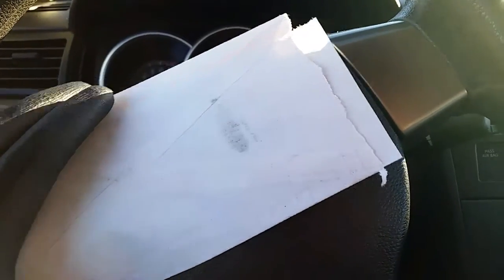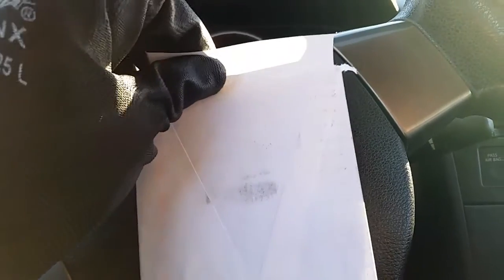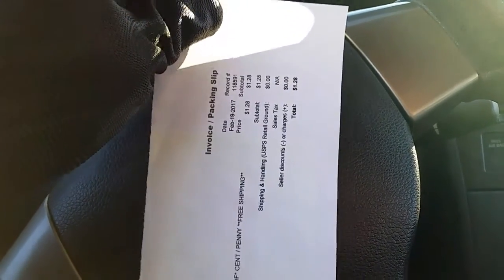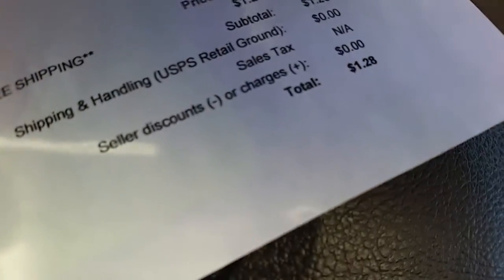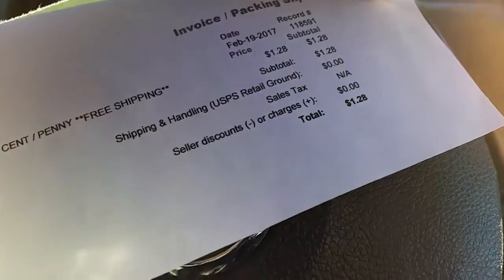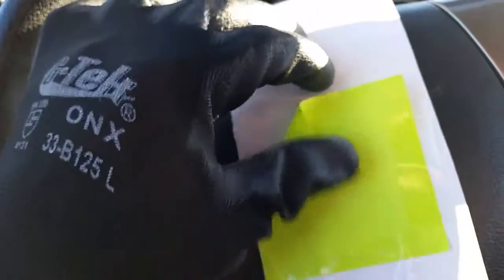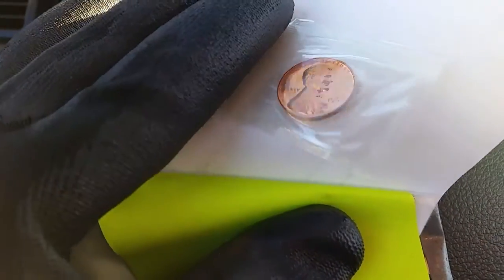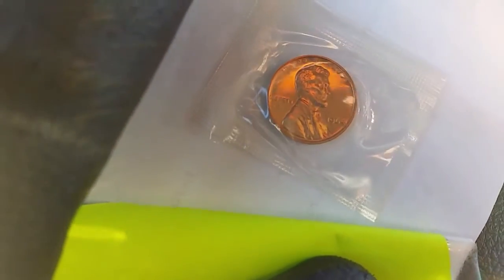Unenveloping of a BEAUTIFUL 1964 Lincoln Memorial Proof Cent and Supernova Stacker SHOUTOUT!!!